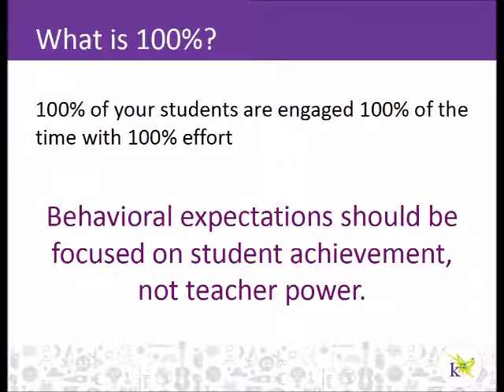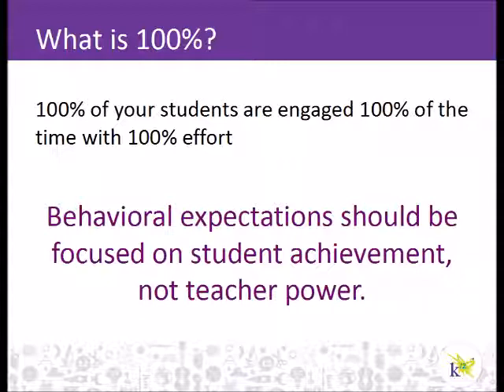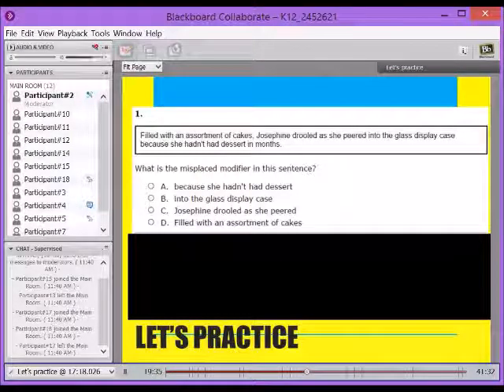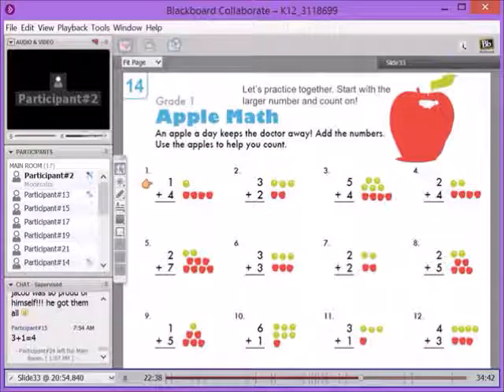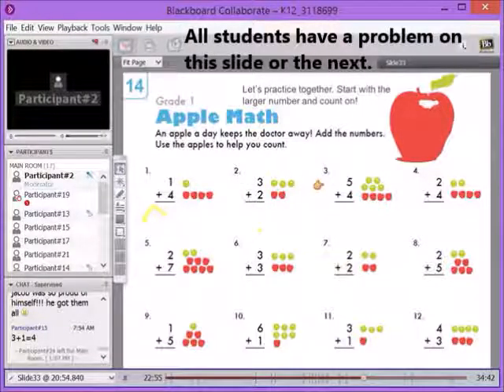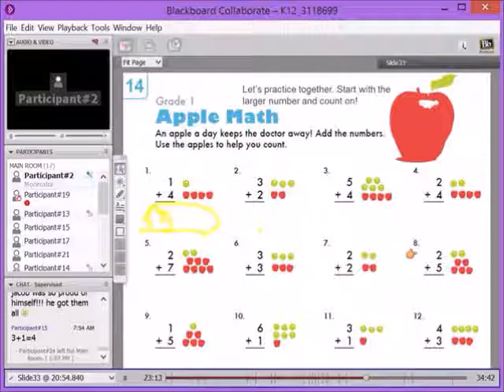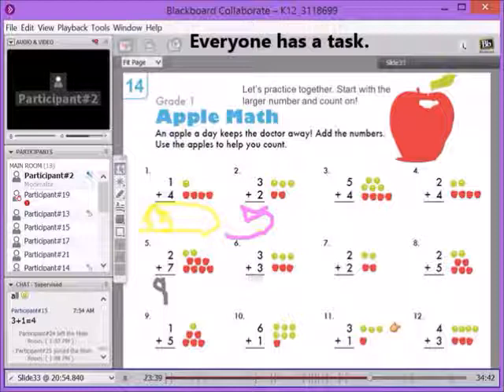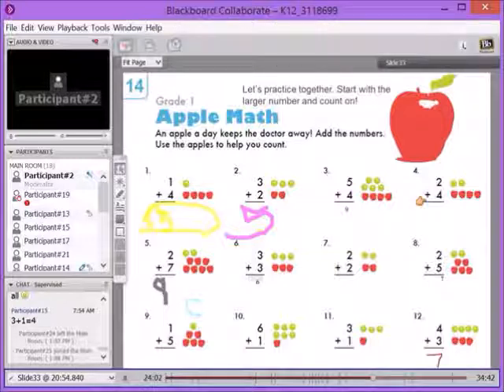K12 Homeroom TLAC 100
This video demonstrates the Teach Like a Champion technique 100% in a Blackboard Collaborate classroom taking into account the appropriate aspects of Positive Framing.